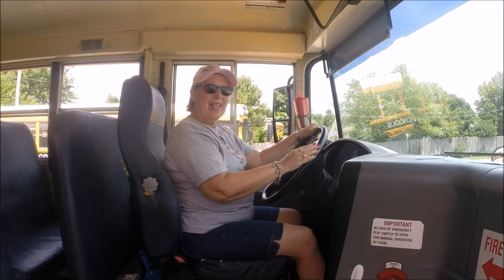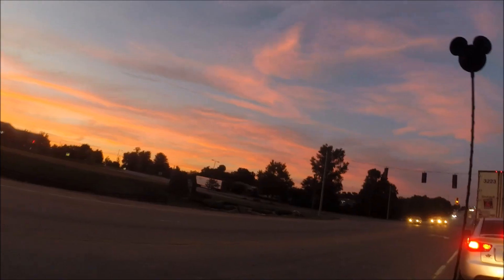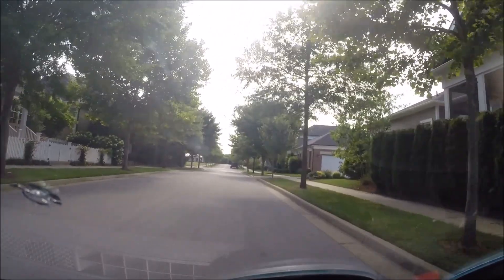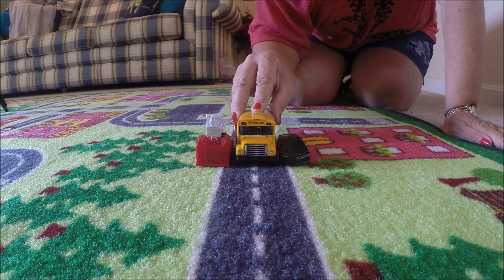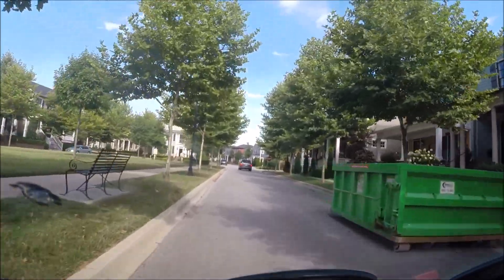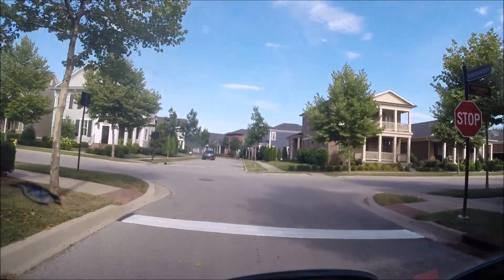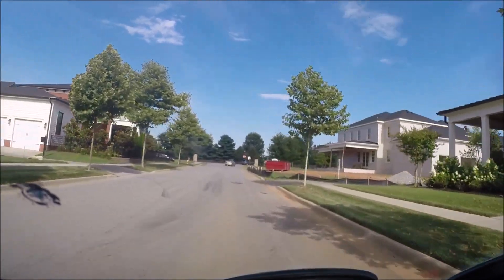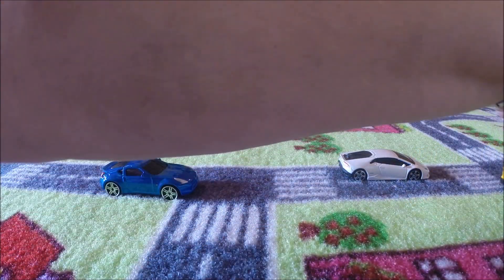Driving Big Yeller Through Those Tiny Streets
Some places school bus drivers are asked to drive are impossible situations. Miss Hood takes you there. If you're a Bus Driver, you know what she's talking about. WATCH THIS!